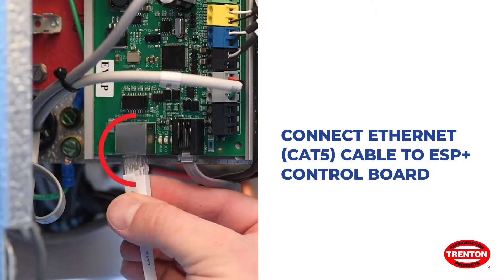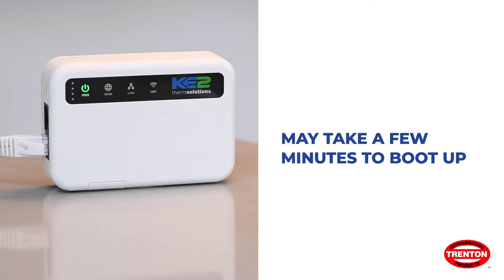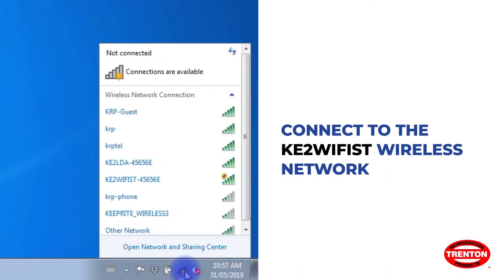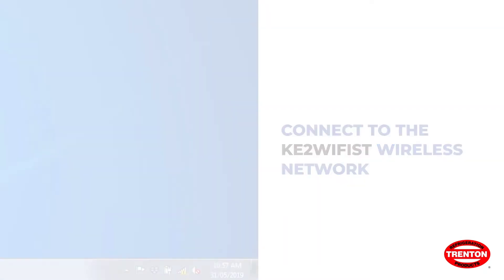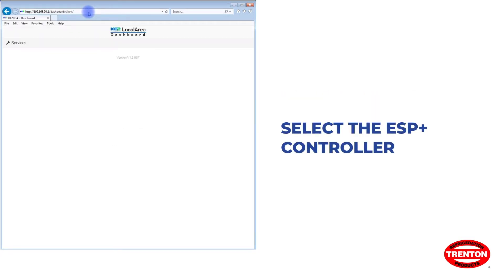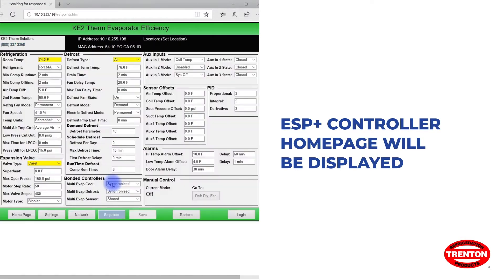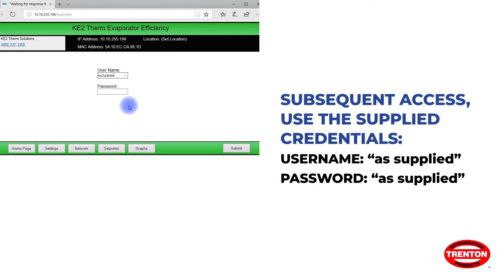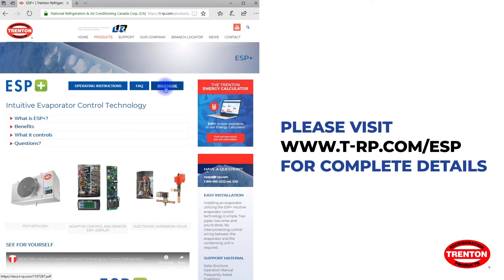Video 9 - Connecting to ESP+ Using Wi-Fi Service Tool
Trenton Refrigeration's ESP+ intuitive evaporator control technology is designed to replace traditional electro-mechanical refrigeration controls typically used on medium and low temperature applications.

Learn how to quickly connect to the ESP+ using the KE2 wi-fi service tool (optional) in this video.